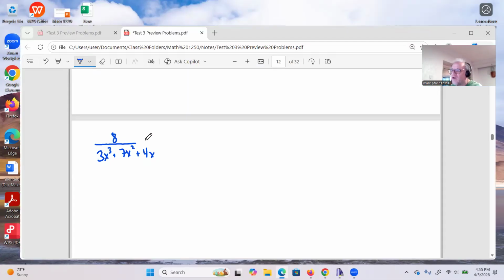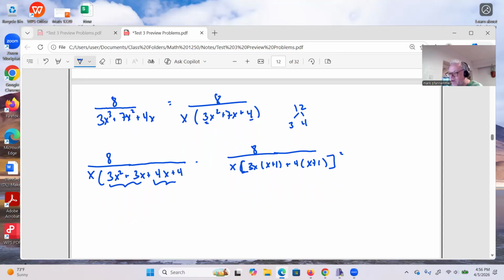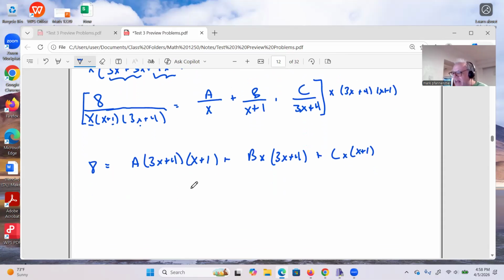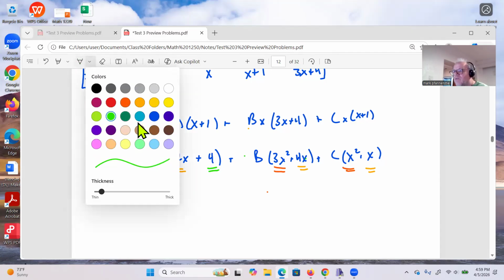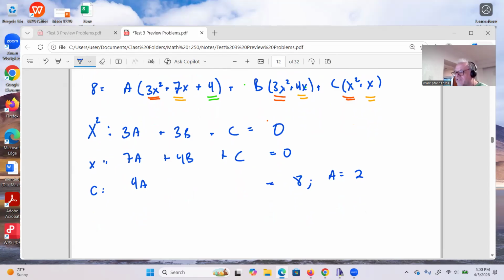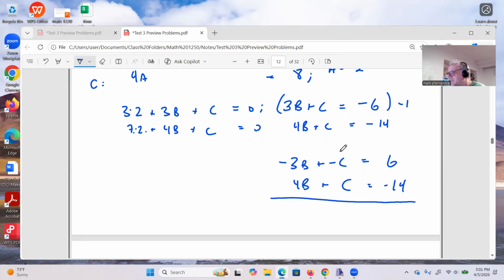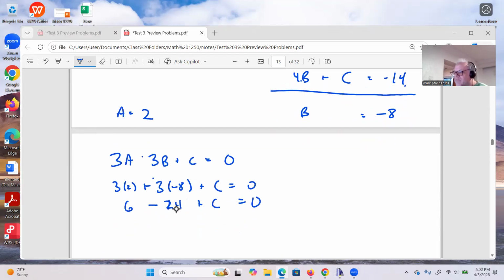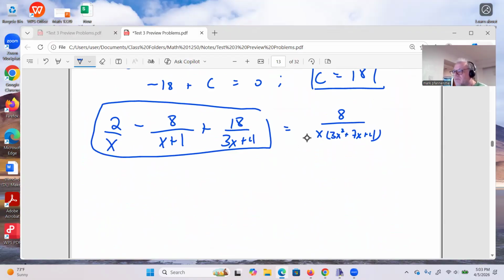Math 1250 PreTest 3 Problem 5